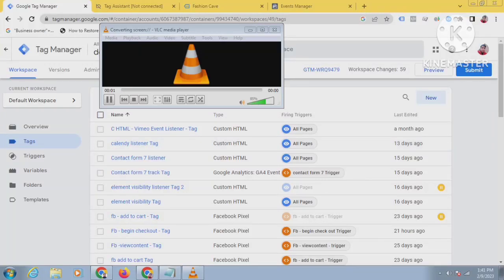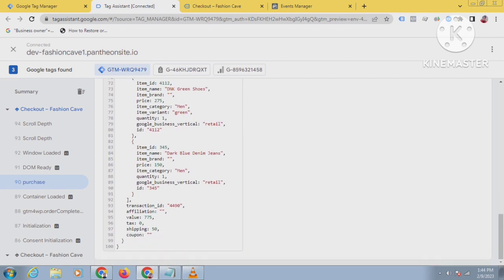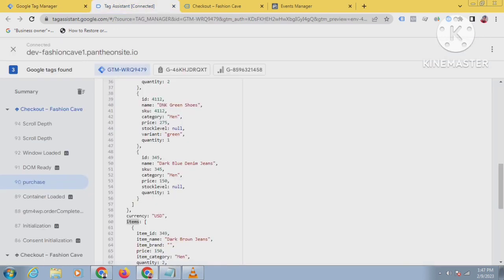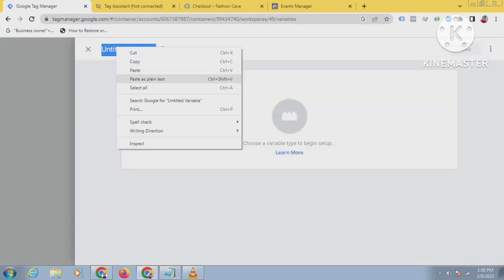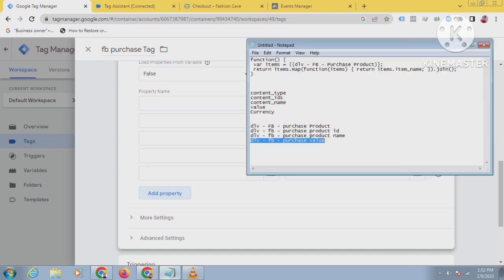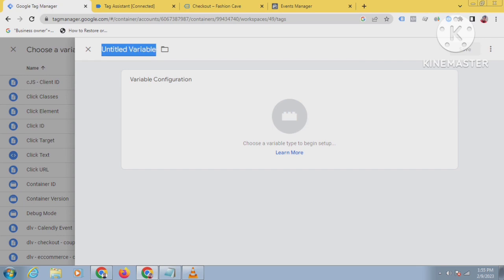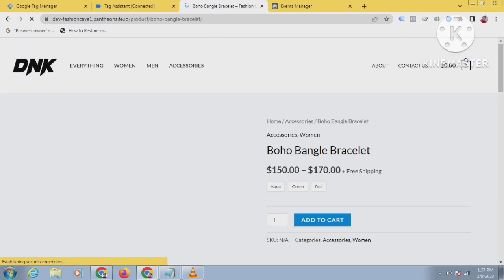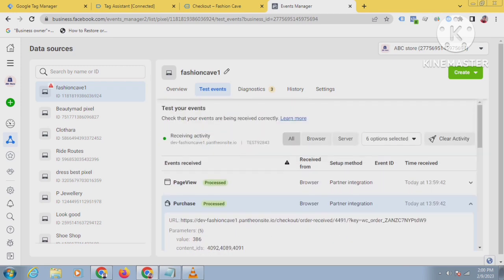How to track purchase event with dynamic value | facebook conversion api | freelance rahul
Hello dear
I am Rahul Mondal, expert in Facebbok ads, facebook onversion api, google tag manager, ga4, ga4 serversite tracking enhanced ecommerce tracking.

If you need this service you can hire me

My expertise is Google tag manager, Facebook Advertising, GA4, Enhanced ecommerce tracking, Facebook API conversion, Facebook Shop and Catalog set up, Google Ads conversion Tracking etc.

🔘🔘🔘🔘Facebook Advertising🔘🔘🔘🔘

➤Create, Set up and manage your campaign
➤Create saved, custom, lookalike audience
➤Catalog, Collection, Carousel ads create
➤Retargeting Ads campaign
➤Dynamic Ads set creation
➤TOFU(Top of the Funnel)
➤MOFU(Middle of the Funnel)
➤BOFU(Bottom of the Funnel)
➤Go through a funnelling
➤ Reporting

🔘Goals/events
🔘Remarketing audience set up for Google Ads
🔘Cross-domain tracking
🔘Filters

✅ Domain verification

✅ Google Analytics
✅ Event De-duplication

Thanks,
Rahul Mondal